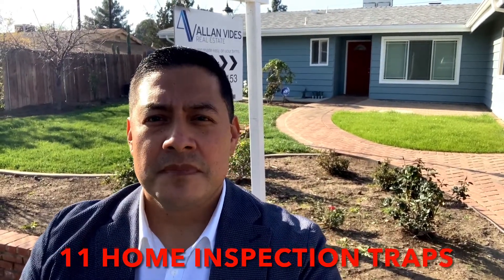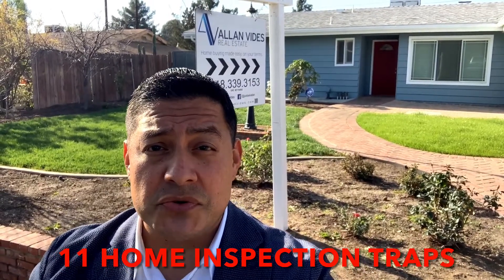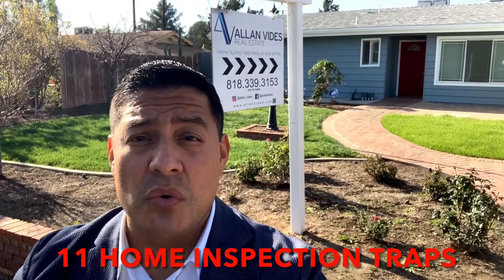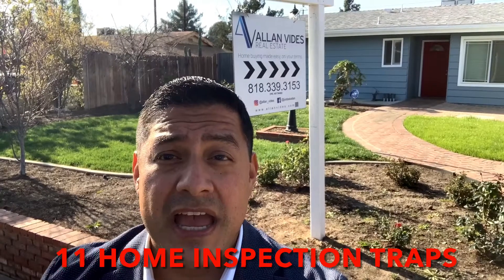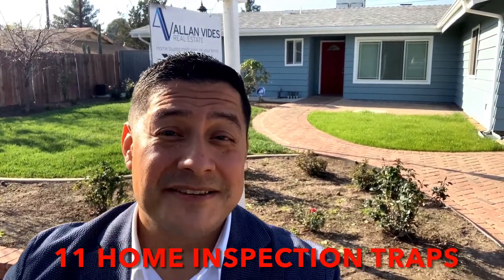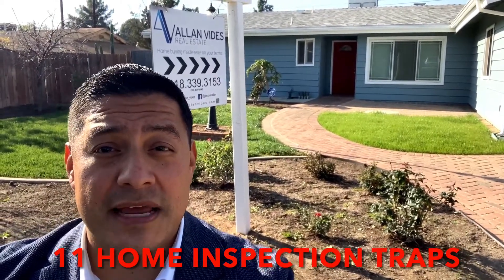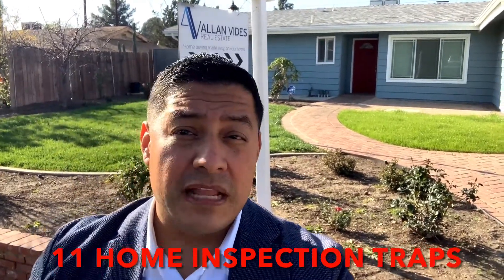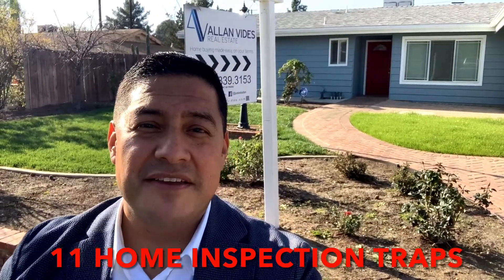Things to Know to Pass Your Home Inspection! San Fernando Valley | Los Angeles | California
Many home sellers worry about expensive repairs that can come up on a home inspection. So what can home sellers do to pass their home inspection?

Did you know there is NO license requirements in California to be a home inspector! Buyer Agents take the inspectors assumptions as being 100% accurate! We are offering a Free Report on the 11 Home Inspection Traps to Avoid when Selling a Home.

2.  Click on the SELLERS tab (Right Corner)

Do you want an agent who has the knowledge and experience to help you with solutions to your home sale problems: To find out more give Allan a call at

Make sure you ask yourself...Does my agent REALLY know how to NEGOTIATE?